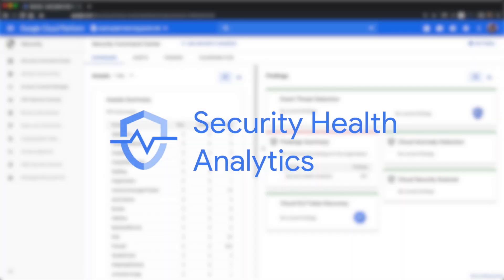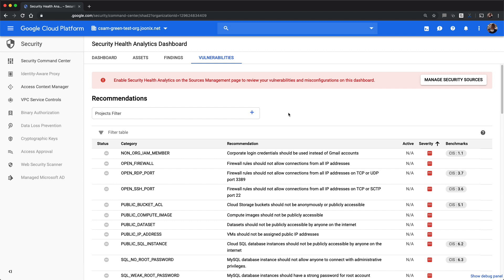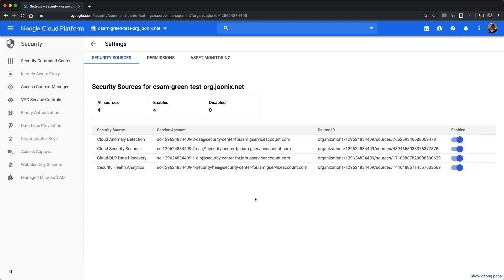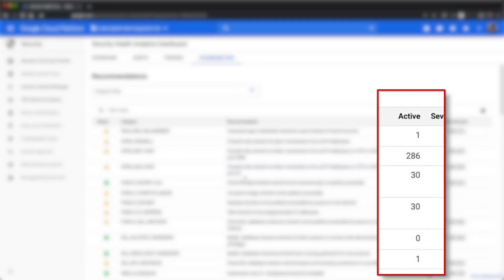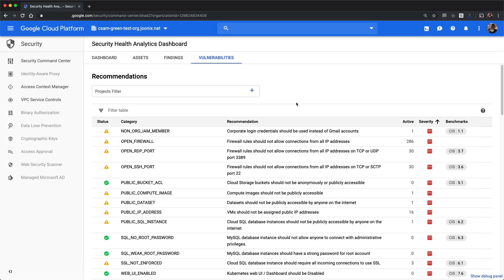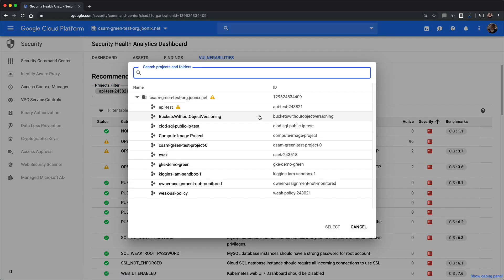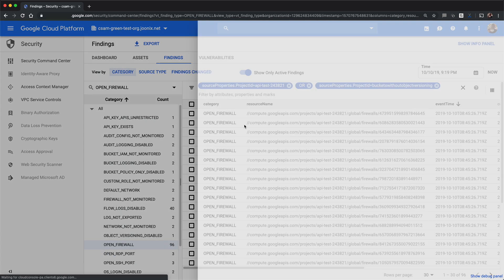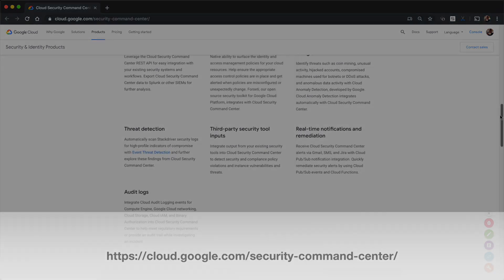Security Health Analytics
Security Health Analytics helps you identify misconfigurations and compliance violations in your Google Cloud Platform (GCP) resources and take action.